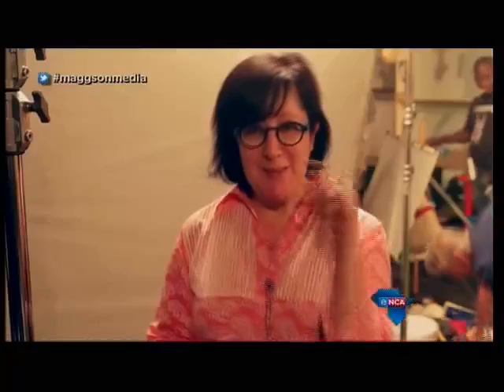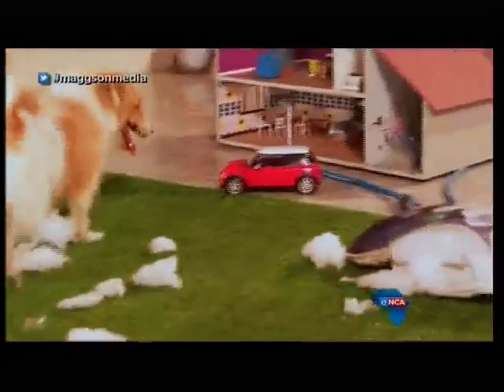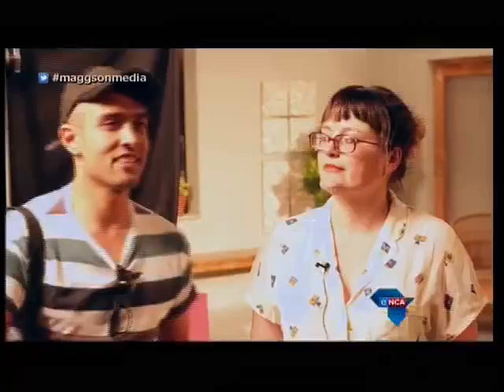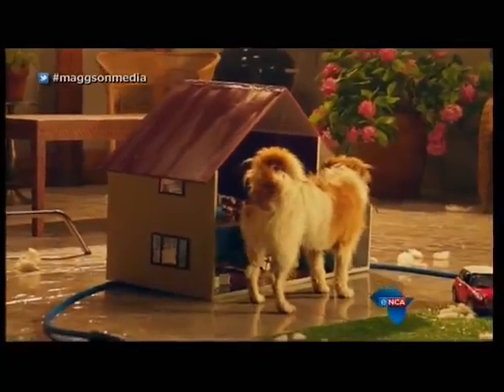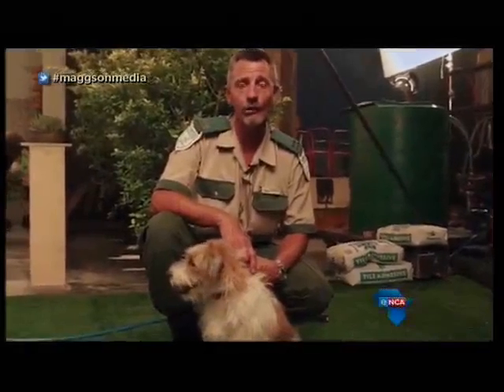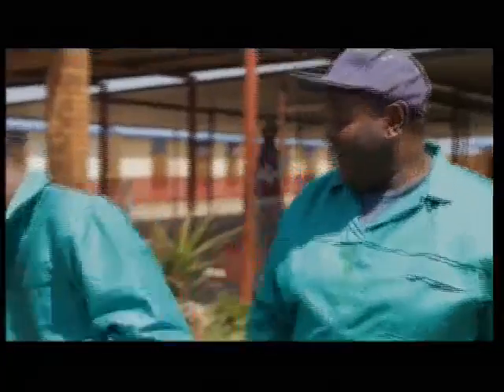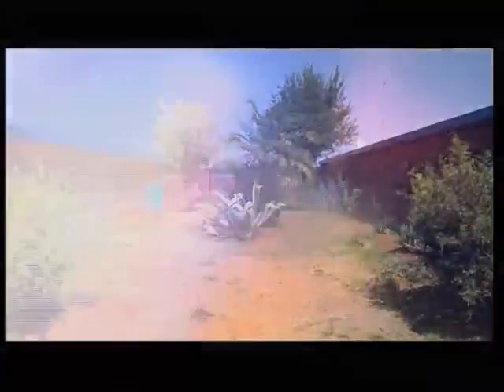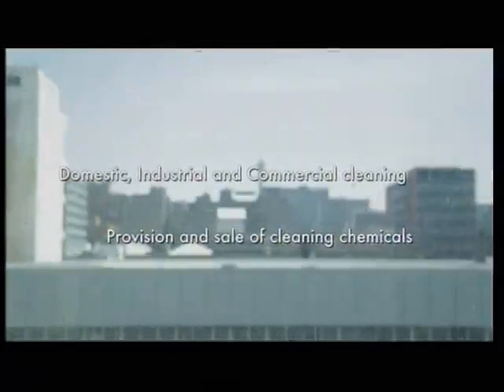Maggs on Media Interview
See what Jeremy Maggs has to say about our new TV Advert.